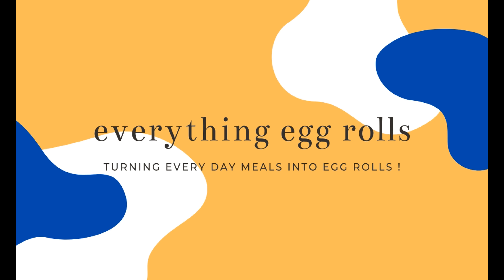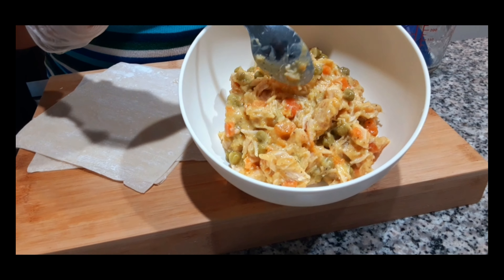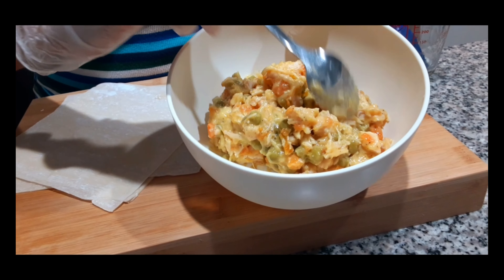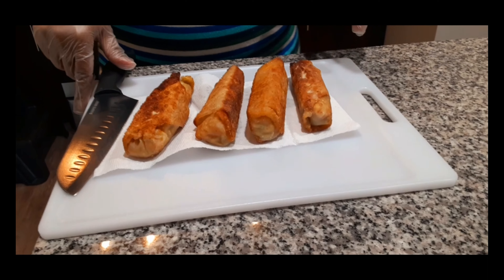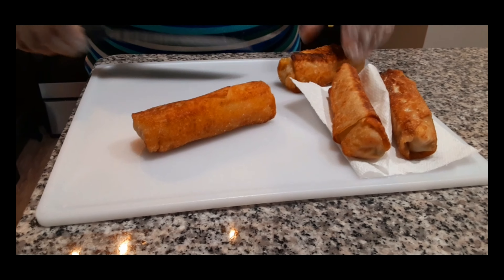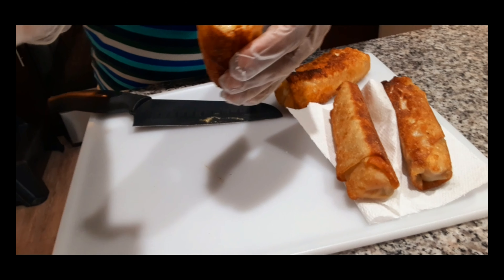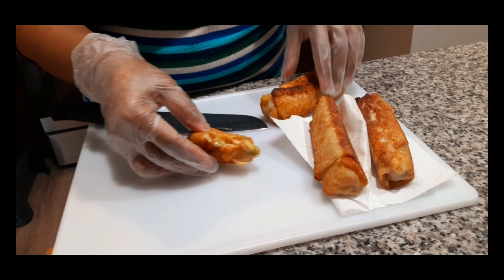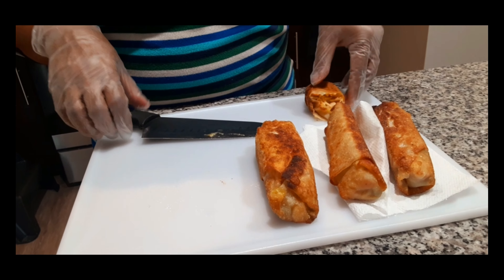Chicken Pot Pie Egg Rolls (Happy Mother's Day!)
I love making egg rolls from left over ingredients and today is chicken pot pie! So I made mini chicken pot pies and had left over filling. I put the filling in a egg roll and these came out great! The only thing is I should have stuffed them a little more and added some more cheese but the taste was on point. My easy chicken pot pie filling recipe is below.

Chicken Pot Pie Filling:
-Cooked chicken
-Carrots
-Peas
-Low Sodium Cream of Chicken Soup
-Pepper, Garlic Powder & Cajun Seasoning to taste
-Cheddar Cheese (optional)